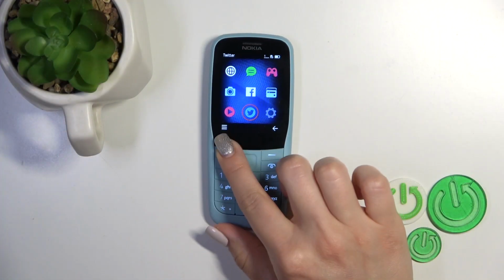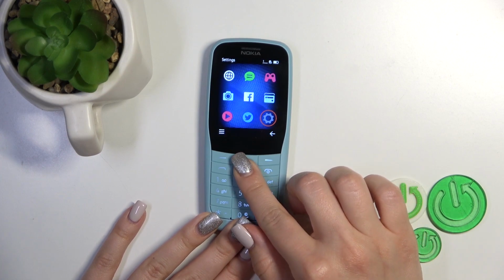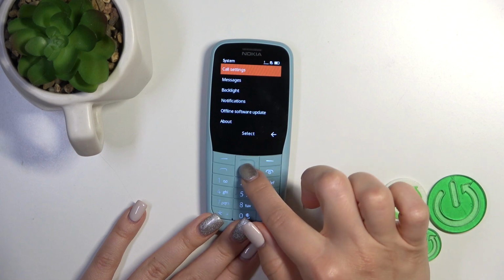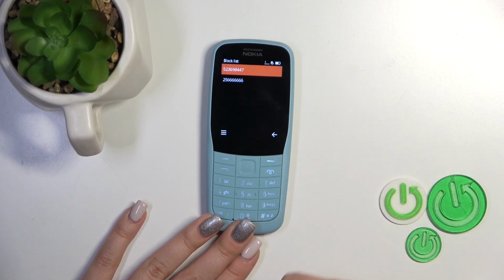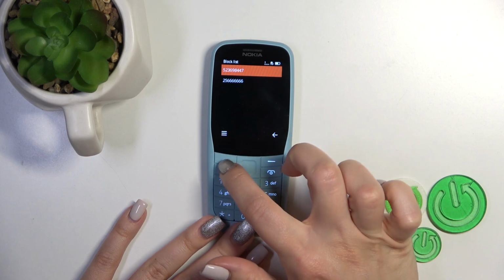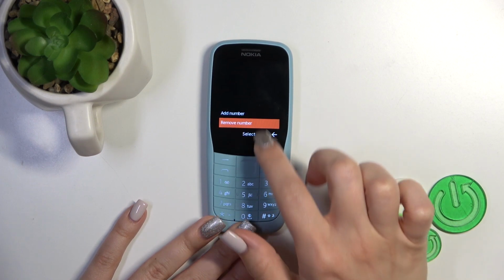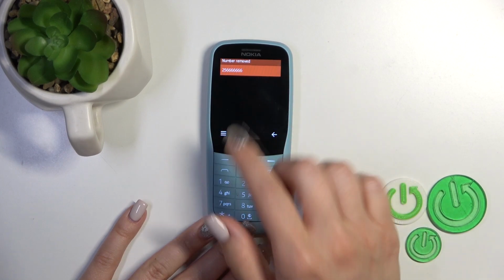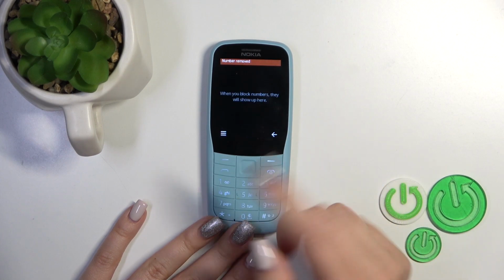How to Unblock Number in NOKIA 220 – Remove Number from Black List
Did you accidentally block a number in your NOKIA 220, and you have no idea how to call it off? No worries, here we are coming to show you! In this tutorial, we would like to show you how easily you can find the proper section, where you'll be able to find all blocked numbers. Ther you'll be able to unblock the number with one click! So let's follow all shown steps and successfully unblock the number.

How to unblock number in NOKIA 220? How to remove number from blacklist in NOKIA 220? How to turn off blacklist in NOKIA 220? How to delete blacklist in NOKIA 220? How to find blacklist in NOKIA 220? How to enter blacklist in NOKIA 220? How to block a number in NOKIA 220? How to block a call in NOKIA 220? How to block texts in NOKIA 220? How to block messages in NOKIA 220? How to create a blacklist in NOKIA 220?